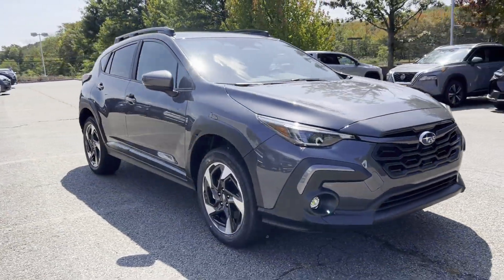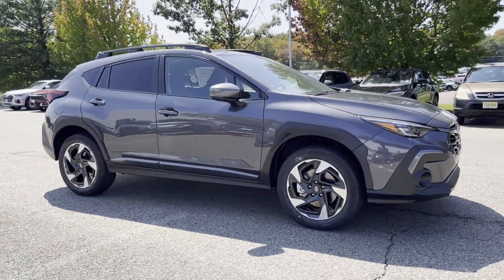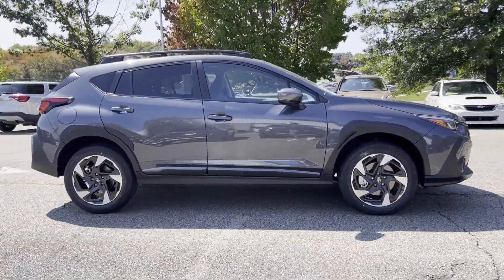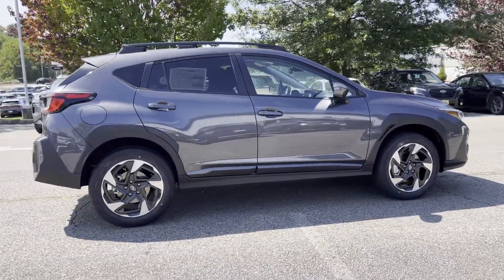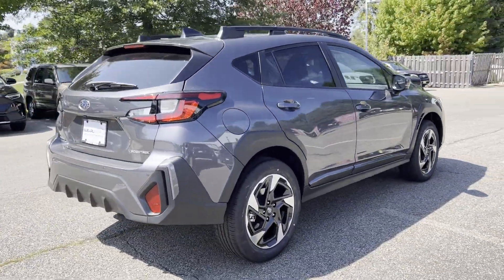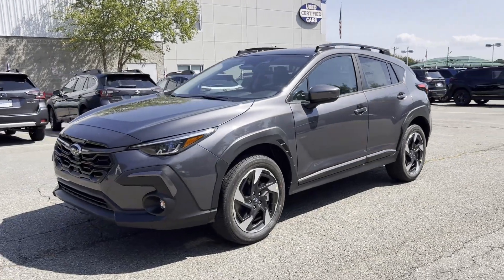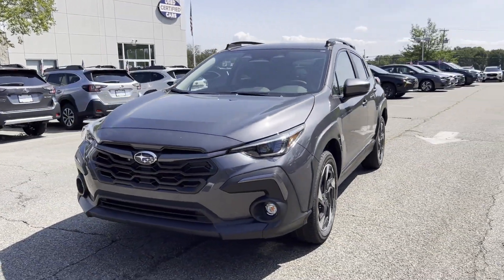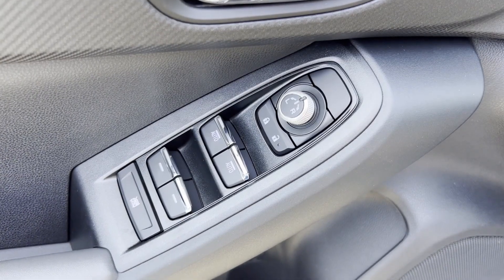2024 Subaru Crosstrek Limited Hackettstown, Mt Olive, Chester, Stanhope, Roxbury Township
Subaru World of Hackettstown is located at 364 US-46, Hackettstown, NJ 07840 and can be reached by phone via . We are your top choice when it comes to New and Pre-Owned Subaru vehicles in Hackettstown, Mt Olive, Chester, Stanhope, Roxbury Township, New Jersey.

2024 Subaru Crosstrek Limited 4S4GUHL63R3823028 Video

With our large New Subaru Inventory, we have the perfect new car, truck or SUV to fit your needs!

In the market for a brand new Subaru? Take a look at our New Vehicle Specials to find a great model to take home at a special price

With our large Pre-Owned Inventory, we have the vehicle you’re looking for!

Thank you for considering Subaru World of Hackettstown as your premier New Jersey subaru dealer. We look forward to helping you with all your new car needs and hope to see you soon!